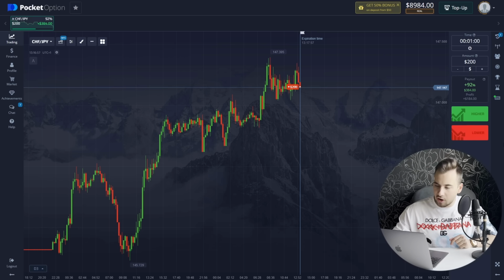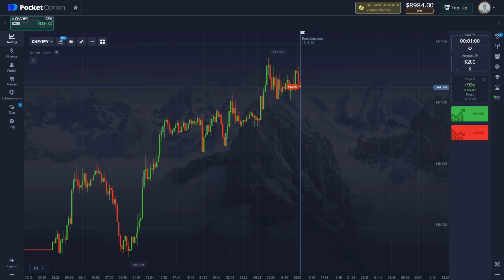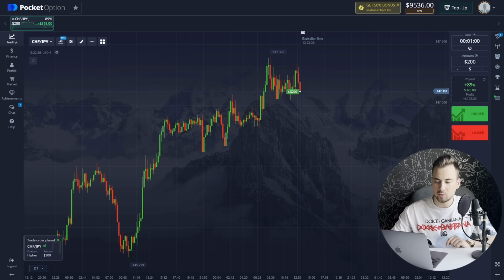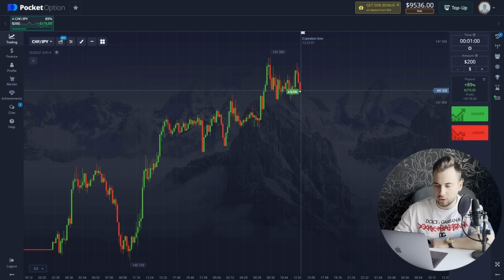How to trade triangles | Binary Options PocketOption 2023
Trader Michael | Trading | Binary Options